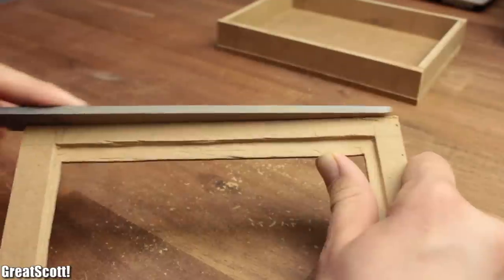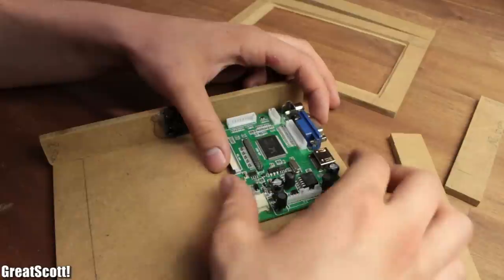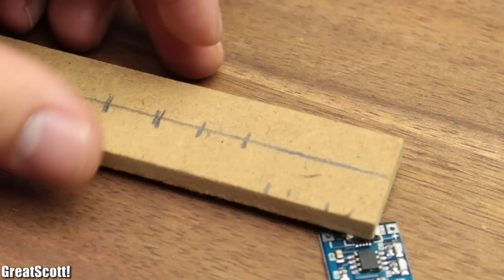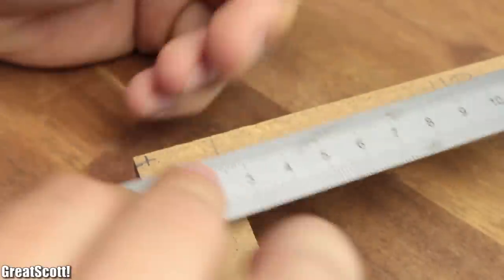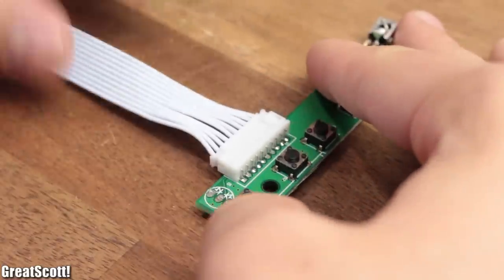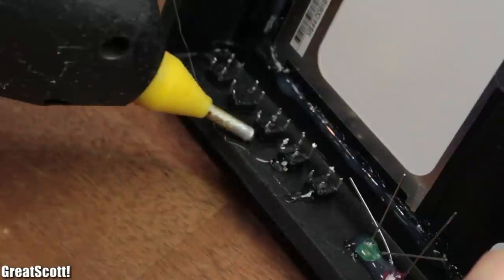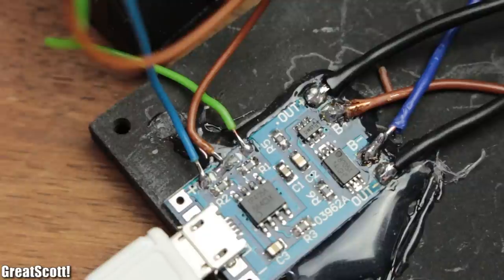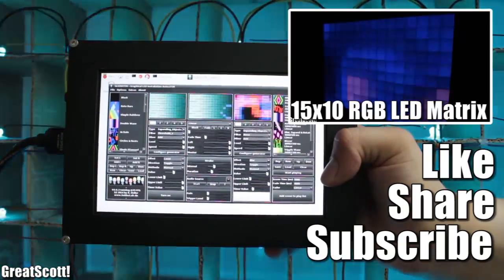DIY Portable Mini Monitor - Part 2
Local Home Improvement Store:
MDF 40cmx30cm 6mm thick
Screws, Wood Glue, Black Spray Paint

1x 1280x800 LCD Kit
5x Tactile Push Button
1x 5mm Green & Red LED
1x Slide Switch
1x TP4056 Single Cell Charger
1x XL6009 Boost Converter
2x 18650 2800mAh Li-Ion Batteries
1x Tripod Mount
1x Mini Tripod

1x 1280x800 LCD Kit
5x Tactile Push Button
1x 5mm Green & Red LED
1x Slide Switch
1x TP4056 Single Cell Charger
1x XL6009 Boost Converter
2x 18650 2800mAh Li-Ion Batteries
1x Tripod Mount
1x Mini Tripod

Amazon.de:
1x 1280x800 LCD Kit: -
5x Tactile Push Button
1x 5mm Green & Red LED
1x Slide Switch
1x TP4056 Single Cell Charger
1x XL6009 Boost Converter
2x 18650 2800mAh Li-Ion Batteries
1x Tripod Mount
1x Mini Tripod

Amazon.co.uk:
1x 1280x800 LCD Kit: -
5x Tactile Push Button
1x 5mm Green & Red LED
1x Slide Switch
1x TP4056 Single Cell Charger: -
1x XL6009 Boost Converter
2x 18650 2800mAh Li-Ion Batteries
1x Tripod Mount
1x Mini Tripod